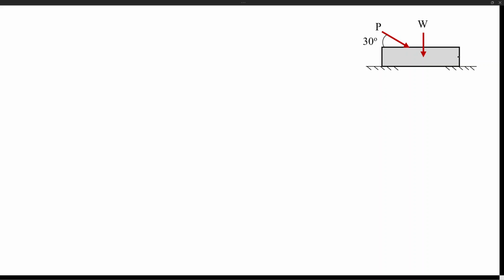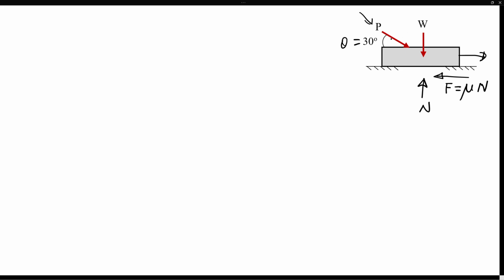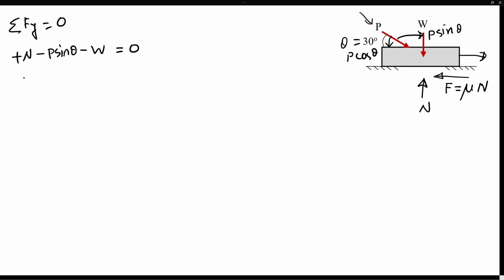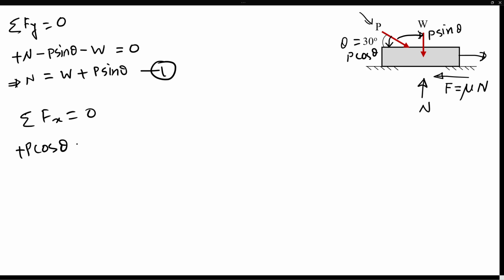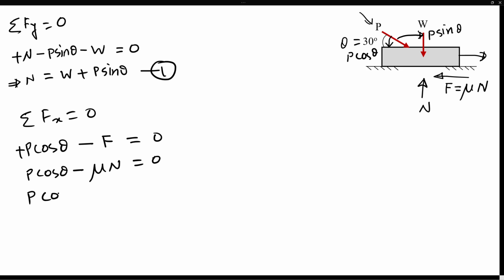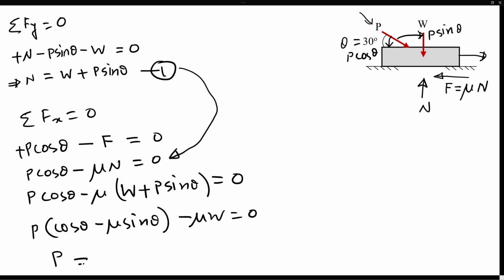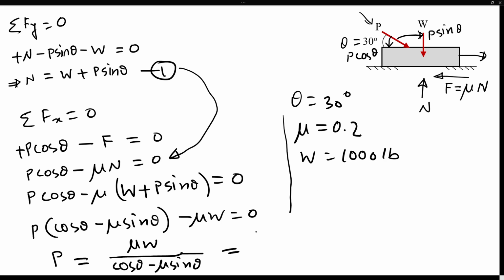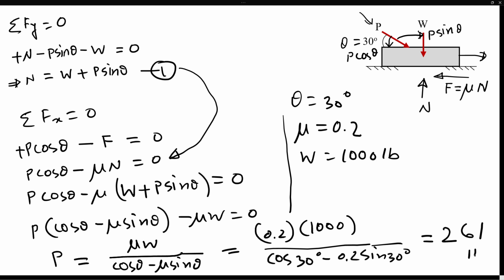Introduction to Static Friction | Example Calculation